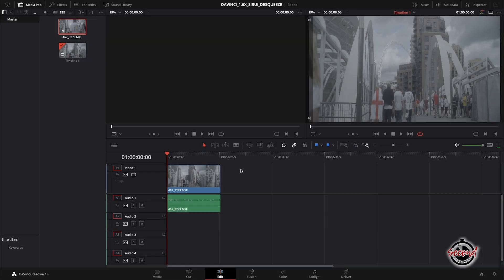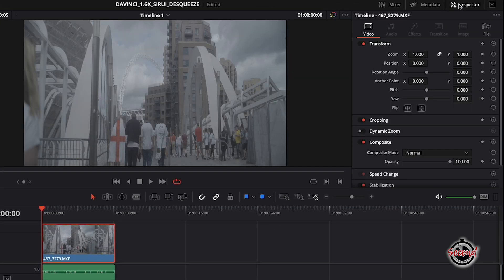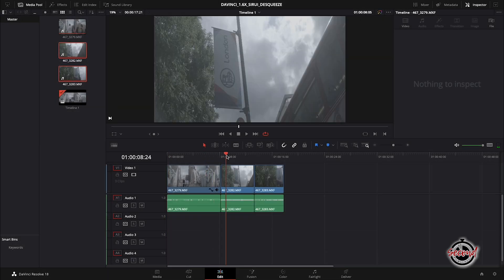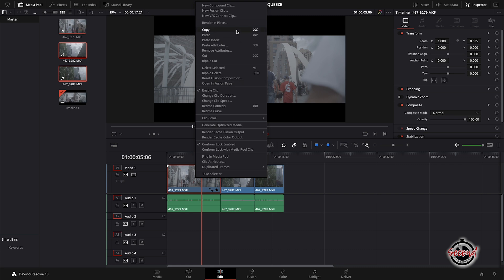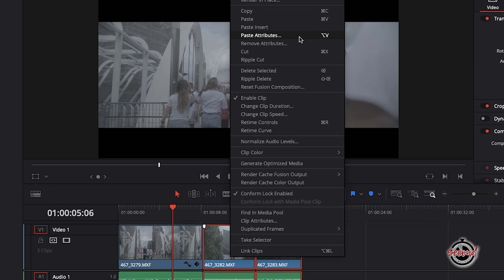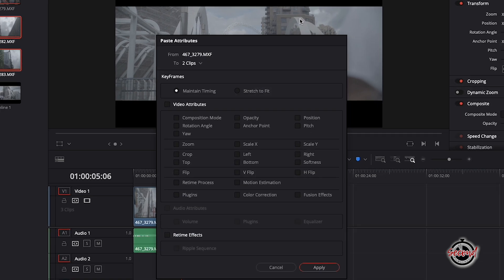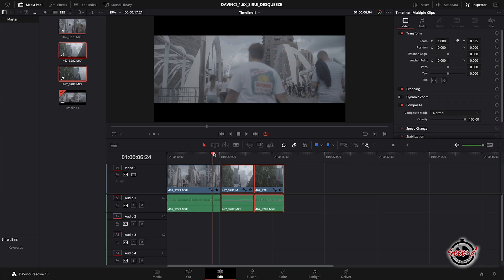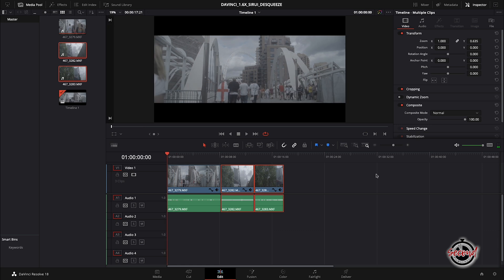How to Desqueeze 1.6X Sirui Anamorphic Footage in DaVinci Resolve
In this Sixty Second Tutorial we look at a simple method to Desqueeze the 1.6X Sirui Anamorphic Footage into DaVinci Resolve

1. Firstly, if your anamorphic footage is added to a standard 16x9 timeline, left click on your clip to select it and then open the inspector window.

2. In the Transform window you first need to click to turn off the linking control between the X and Y Zoom Controls so that you can change their value separately.

3. Then you need to modify the Y control to 0.635.

4. Your 1.6X Sirui footage will now display correctly.

5. Unfortunately as 1.6 is a family uncommon ratio, most editing softwares will not have a built in option to batch change all your footage.

6. The quickest way to desqueeze multiple clips is to add them all to your timeline, then left click on your first desqueezed clip and select 'copy'.

7. Now select all your remaining clips, right click and choose paste attributes.

8. A new window will open and here you need to select 'Scale Y' option and then hit apply, which will apply the same desqueeze to all your clips.